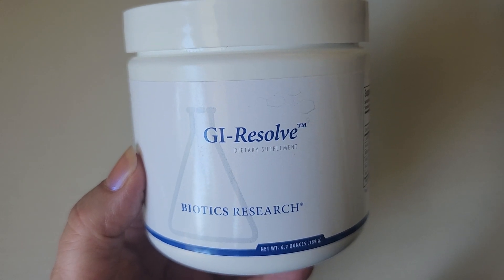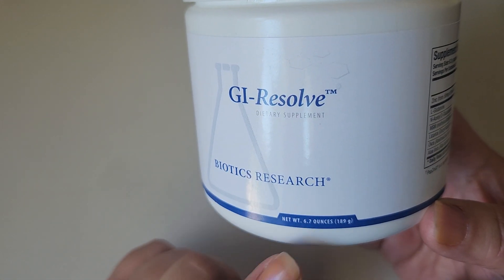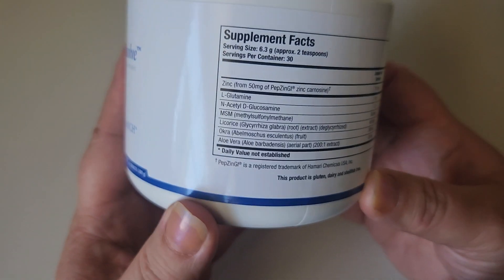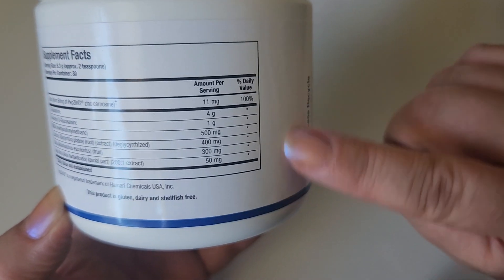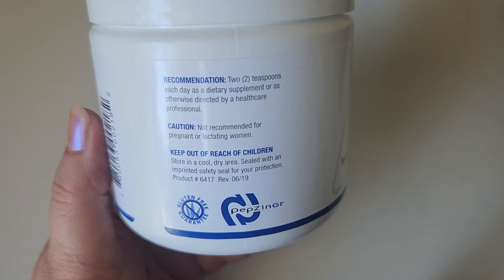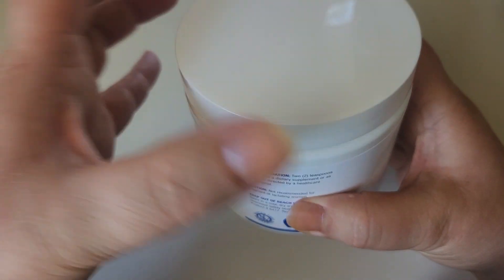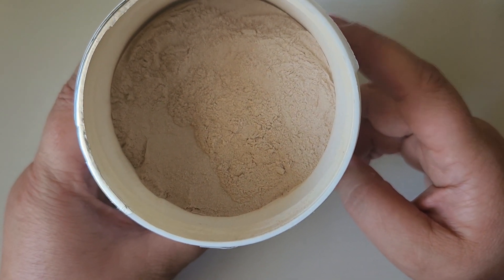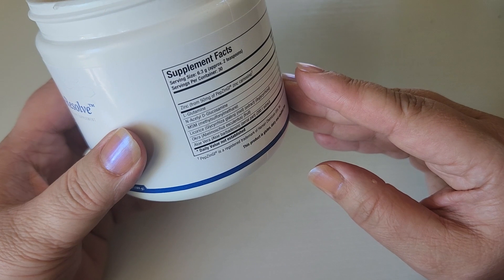Biotics Research GI Resolve Review | BEST GI SUPPLEMENT?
To purchase Biotics Research GI Resolve on Amazon, (Amazon)